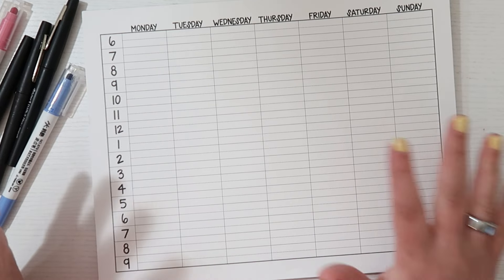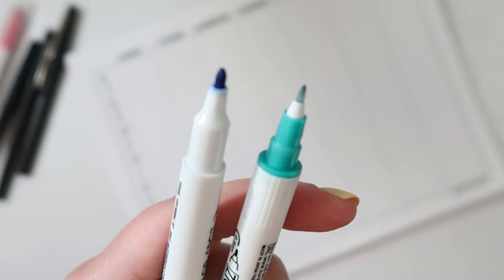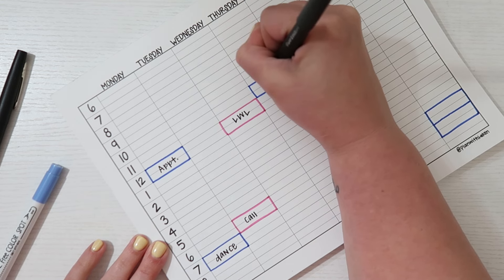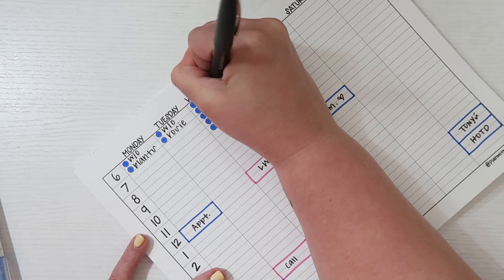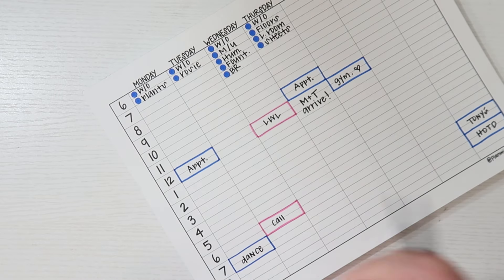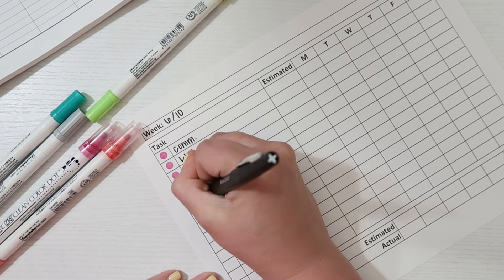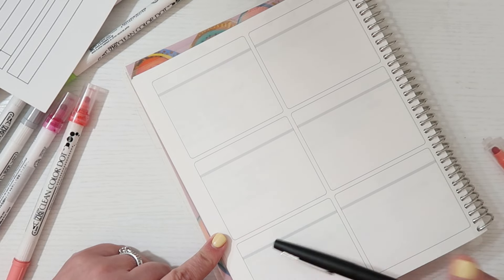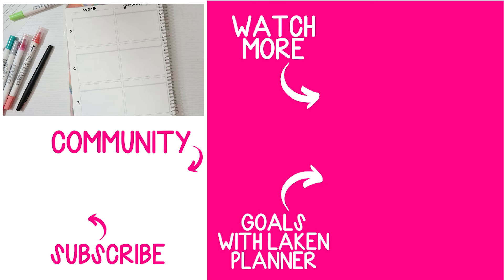GETTING ALL SET UP FOR THE WEEK | WEEKLY PLAN WITH ME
Thank you so much for clicking on my video! In this video, I plan for the upcoming week on my weekly planning pad.

►Things I Mentioned:
New dot markers
Paper Mate Flairs

►Video Overview:
00:00 → Intro
01:57 → Personal Scheduled Things
03:38 → Work Scheduled Things
04:58 → Personal Tasks
07:39 → Work Tasks
09:07 → Time Tracker Sheet
12:15 → To Do List

My name is Laken (like bacon!) and I am a millennial, Texas girl living in Chicago with my husband, our fluffy cat, and our sweet baby girl! I am on a mission to inspire and educate you to live out your best life through strategic goal setting!